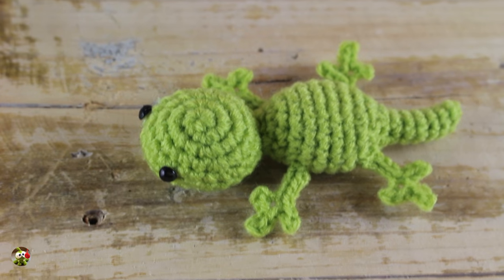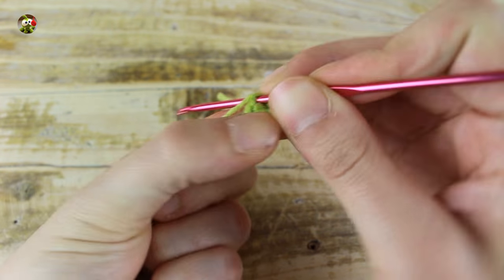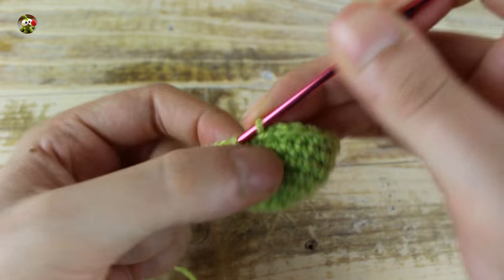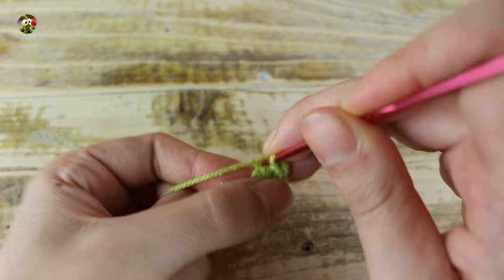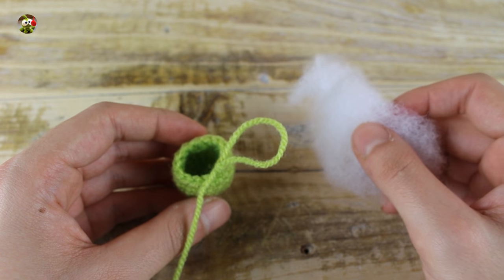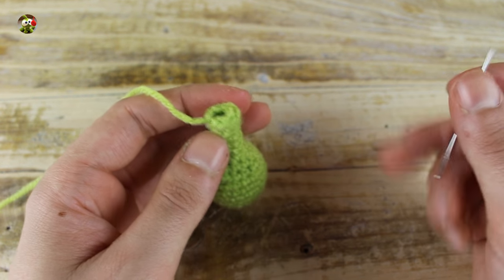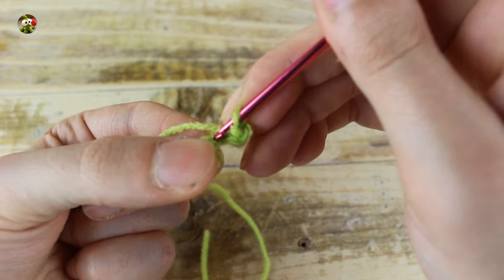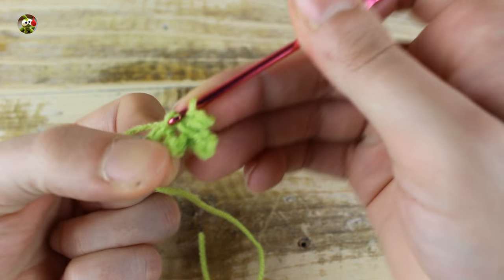How to crochet a Gecko Amigurumi | World Of Amigurumi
Hello everyone!! In this tutorial, i'll show you how to crochet this beatiful Gecko in amigurumi :D